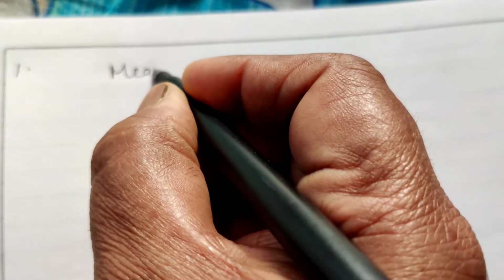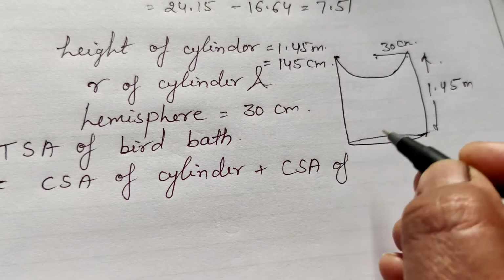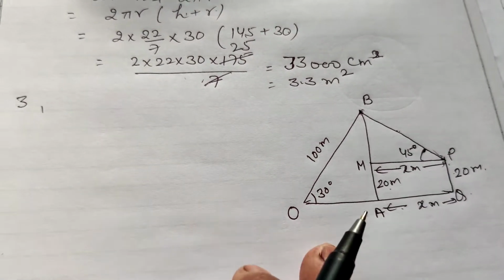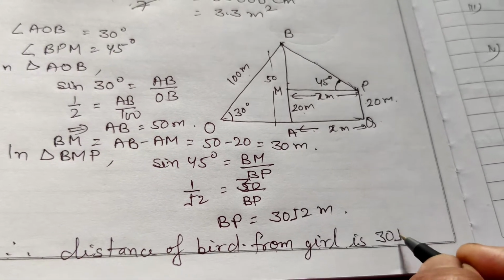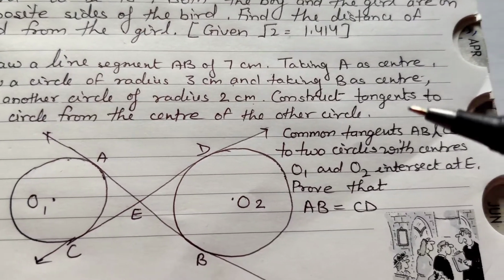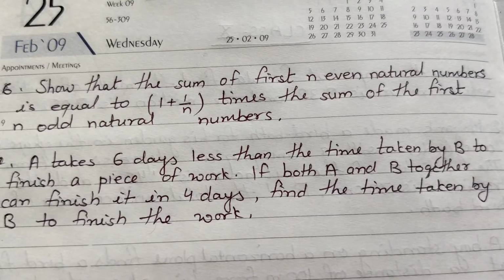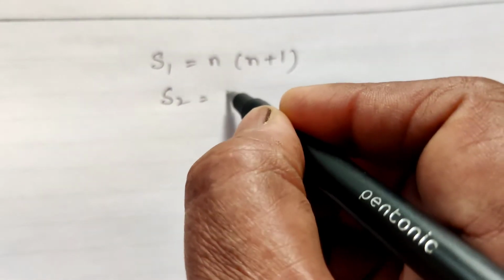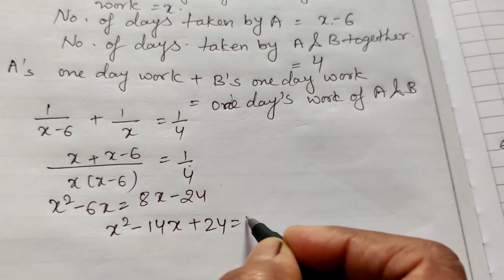Revision worksheet 5 for class 10 maths | Term II Exams 2022 | Important questions of each chapter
@Maths Cluster
Revision worksheets for class 10 maths CBSE board
Term 2 exams CBSE board 2022
important questions of each chapter of term II Exams syllabus
class 10 maths CBSE board Exams 2022
quadratic equations, Arithmetic progression,
application of trigonometry height and distance, combination of solids volume and surface area, statistics Mean Mode Median, samples and construction of tangent